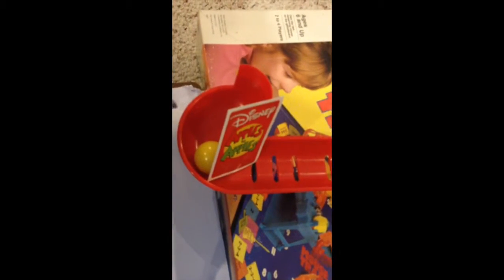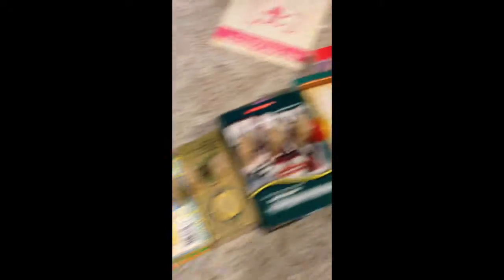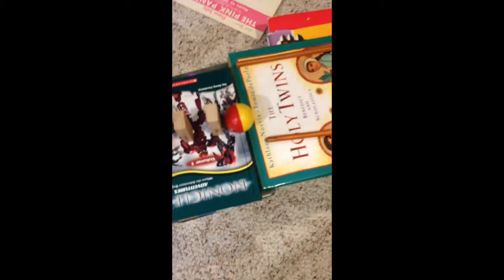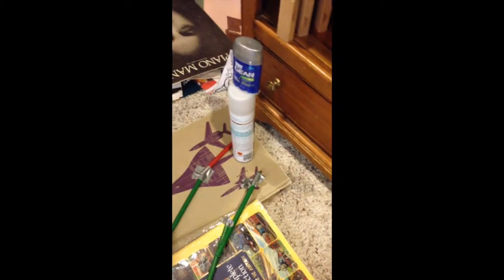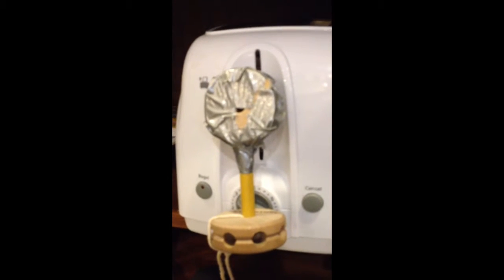Toaster Rube Goldberg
Patrick Hesse's 9th Grade Science Rube Goldberg Project.